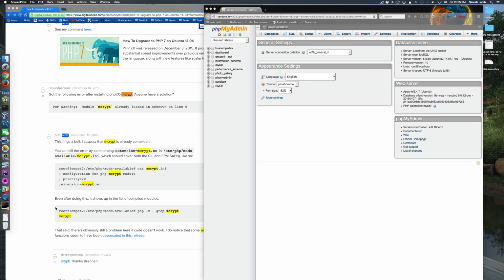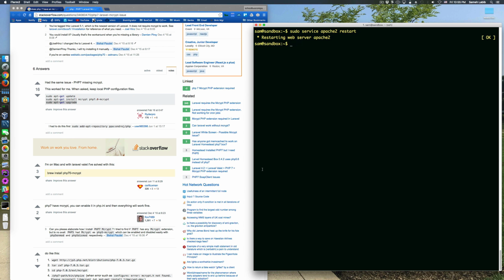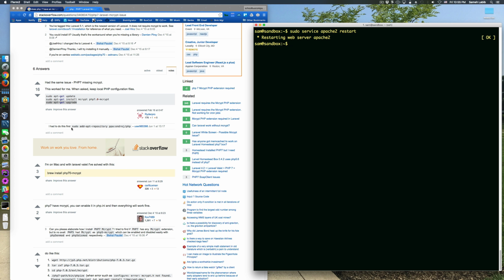Fixed phpMyadmin mcrypt missing